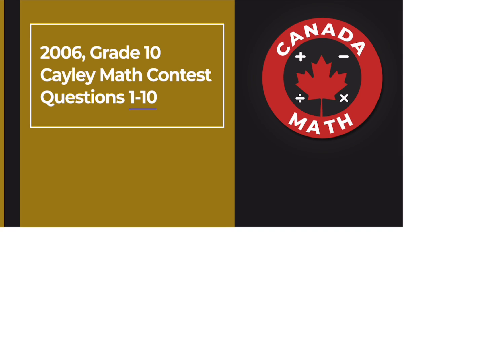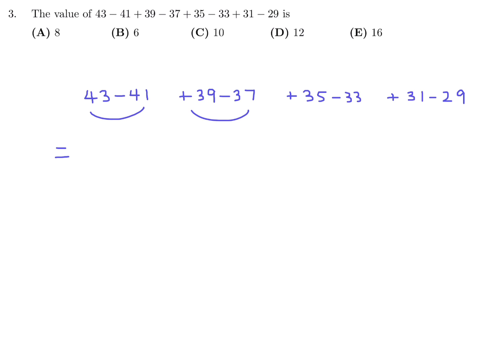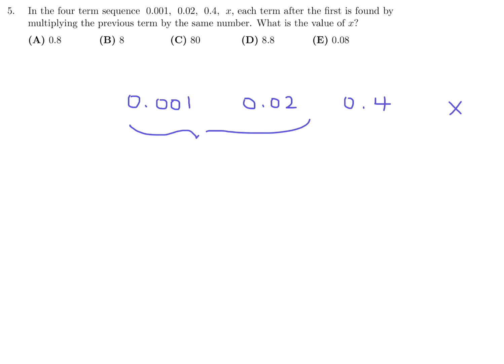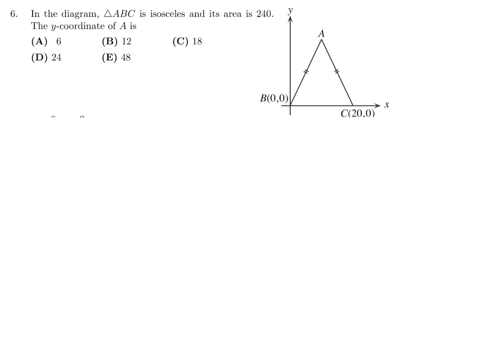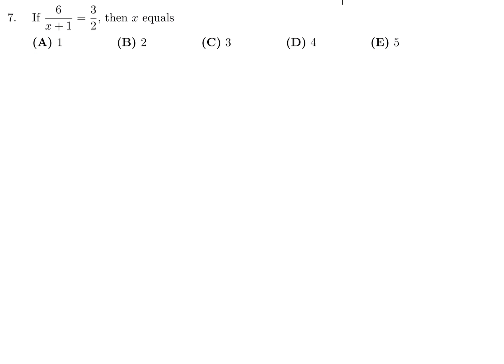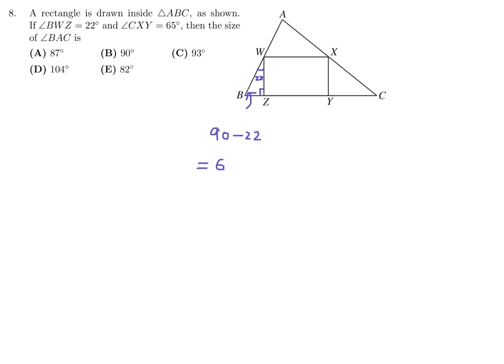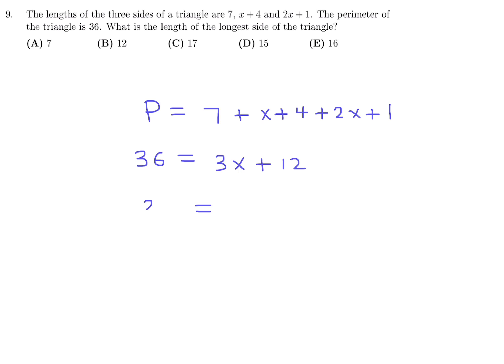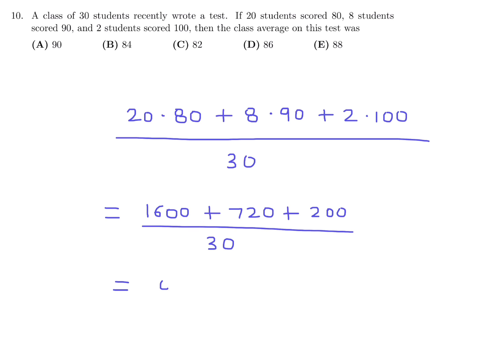2006, Grade 10, Cayley Math Contest | Questions 1-10